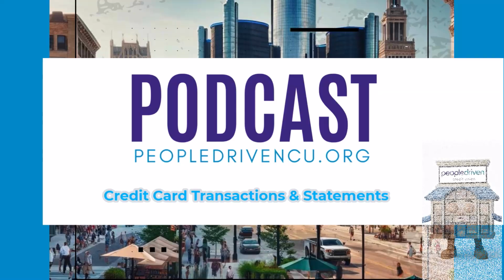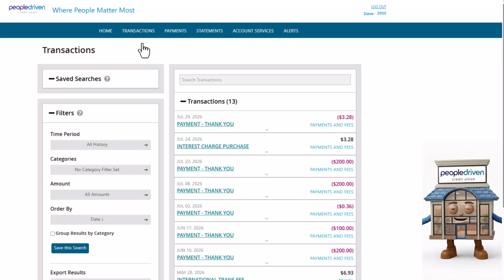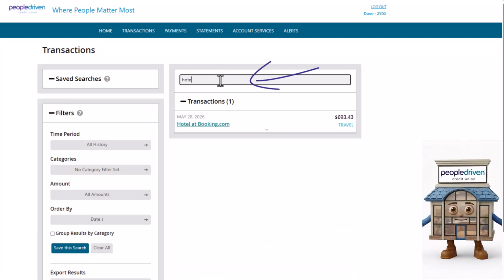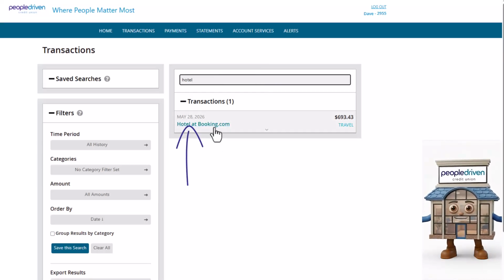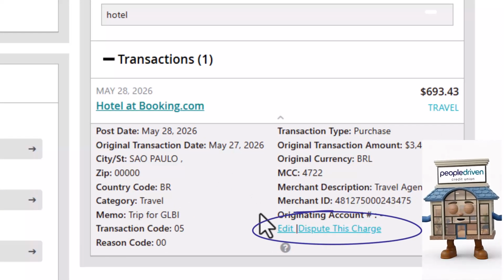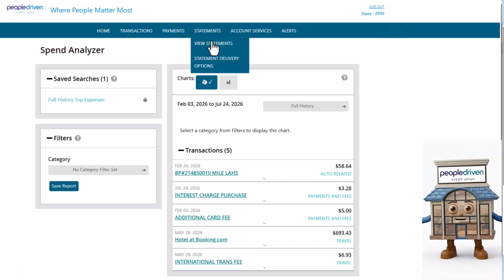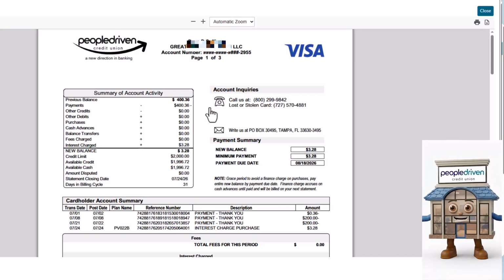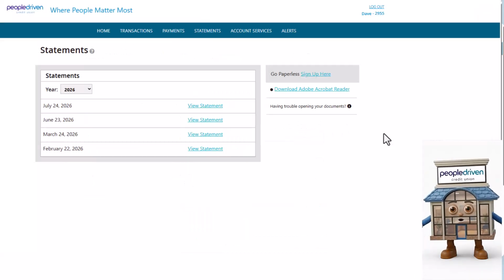People Driven Credit Union Credit Card: Searching Your Transactions Step-by-Step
Stop scrolling through endless lists! Unlock the fastest way to find any PDCU credit card transaction and track your rewards in seconds. Whether you're checking a balance or verifying a purchase, we’ll show you exactly how to navigate your statement like a pro.

Are you maximizing your PDCU rewards? Tracking your spending is the first step to earning more. Watch this quick guide to master your transaction search and take full control of your credit card benefits today.

In this video, you’ll learn:

How to access the PDCU Rewards portal
Step-by-step search for specific transactions
Filtering tips to stay organized